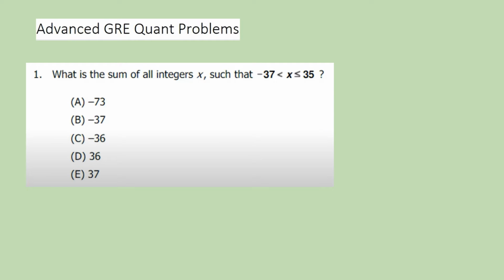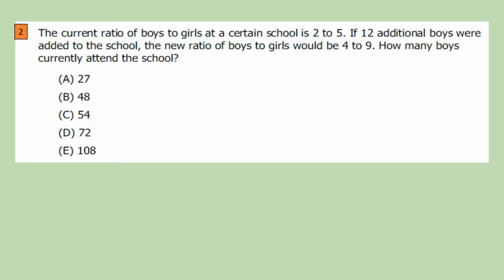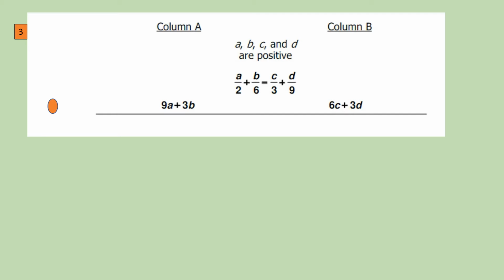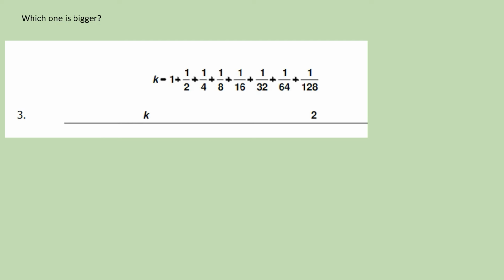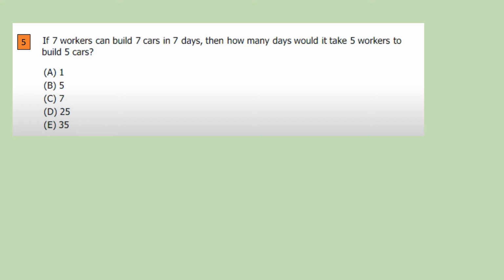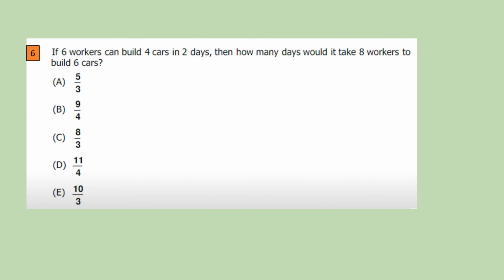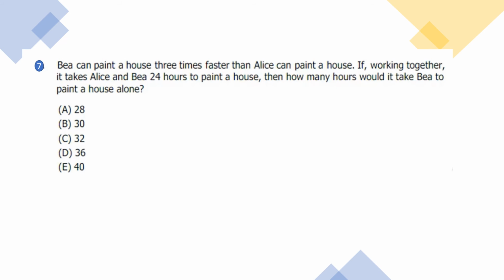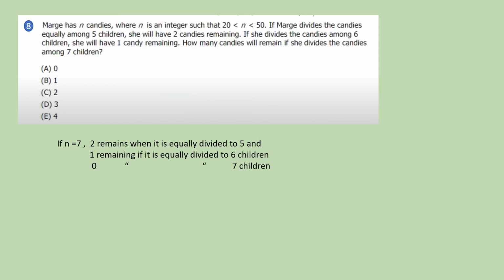GRE – Practice test Quantitative reasoning- 3 .1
This video gives solutions to some sample questions taken from the Practice Test for the Quantitative Reasoning for GRE.
Hope this video will be helpful for the test takers .